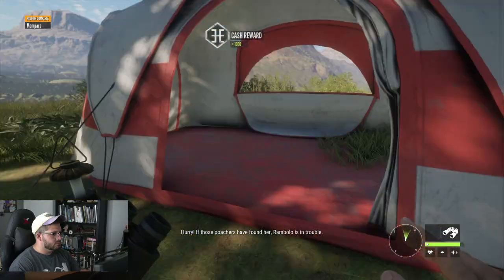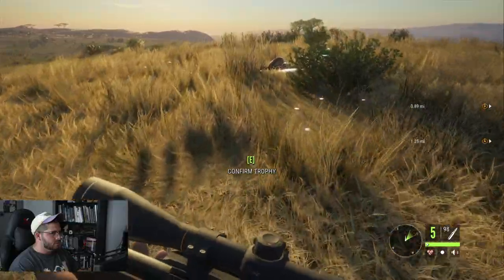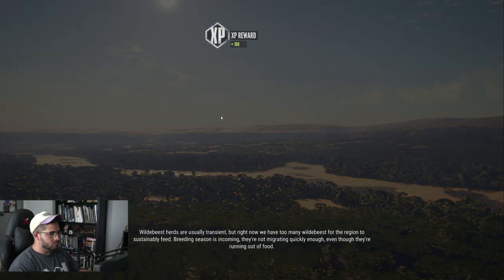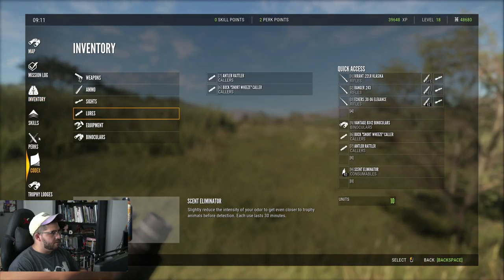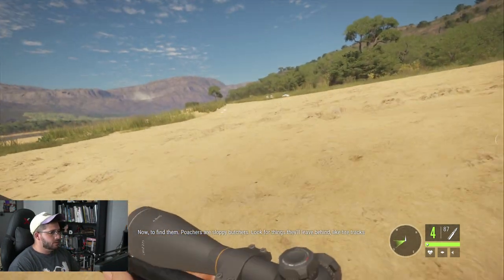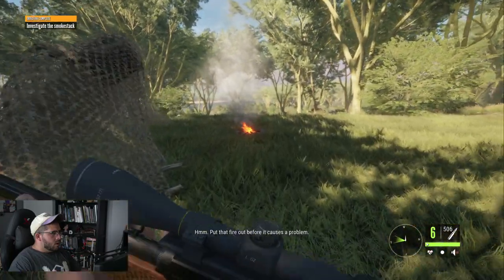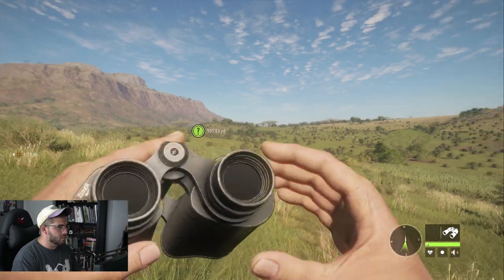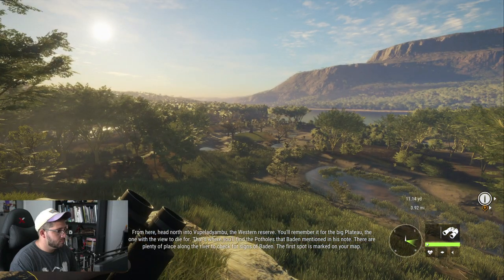Vurhonga BIG Sad. Level 18, Great Locations, Great Animals! (pt. 5) | theHunter: Call of the Wild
Bjorn and I are continuing our Beginner series on Vurhonga! Travel with us and see how we complete these missions, learn our tips and tricks, as well as some of our favorite hunting areas on each map in this new series!